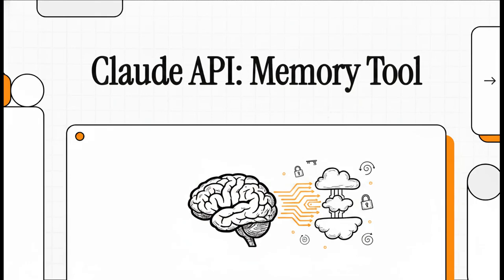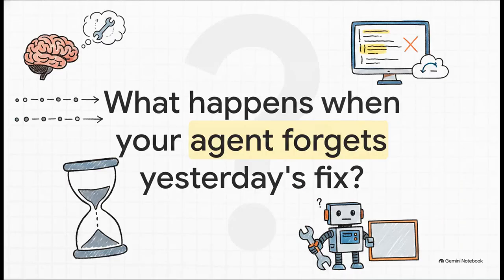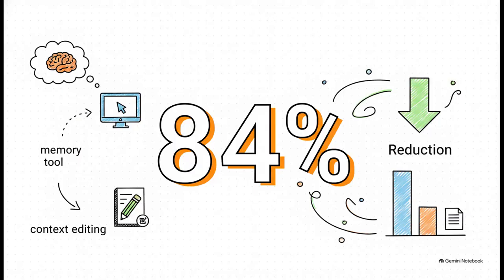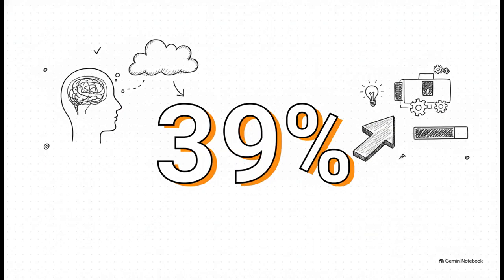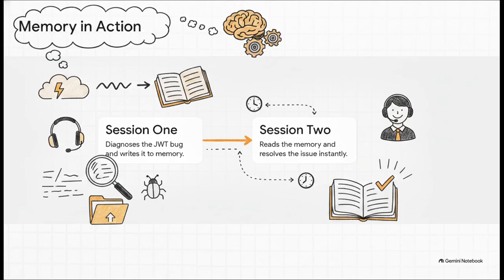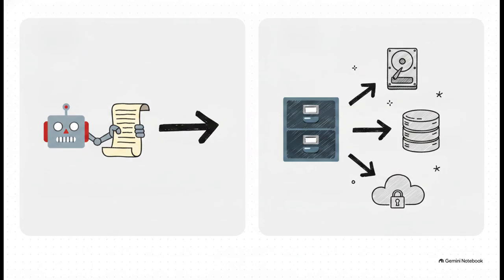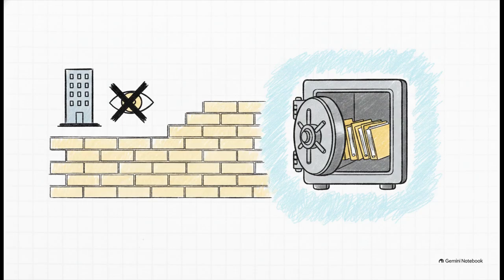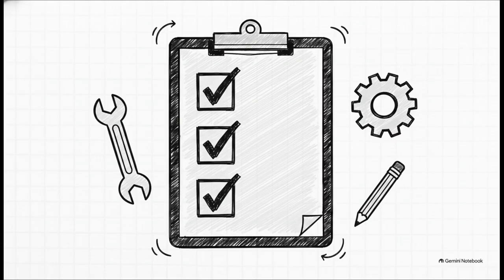Memory Tool in the Claude API: Give Your Agents Persistent Recall | Claude Master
Claude's memory tool is a beta API feature that lets your agent save, read, update, and delete files in a dedicated /memories directory — and recall them in completely separate conversations. You control the storage backend, so the data lives wherever you want it to. In this video we'll walk through how it actually works and where it earns its keep.

What you'll learn in this 3-minute guide:
• Wire up the memory tool against your own storage backend so Claude can persist state across sessions
• Design memory files for user preferences, project decisions, and reusable fix patterns
• Combine memory with context editing to keep long agentic workflows from overflowing the context window
• Avoid the common traps: path traversal, unbounded file growth, and leaking secrets into memory